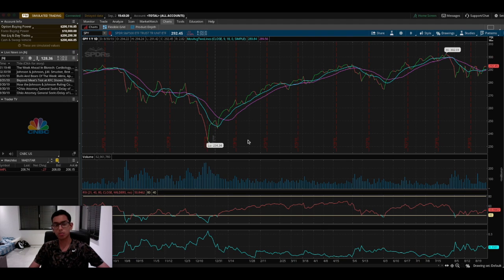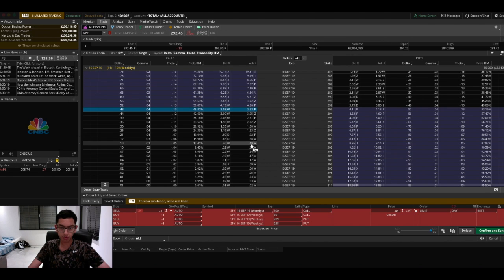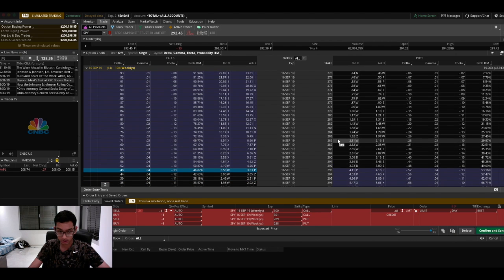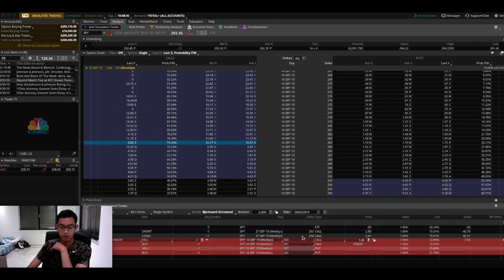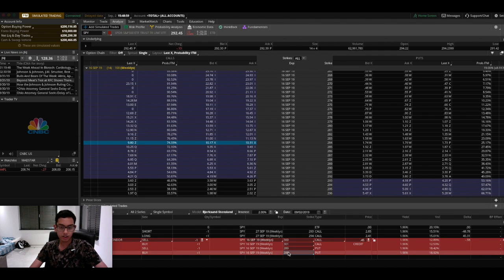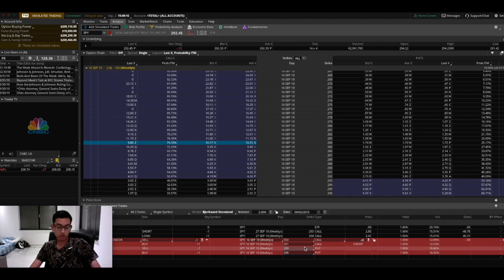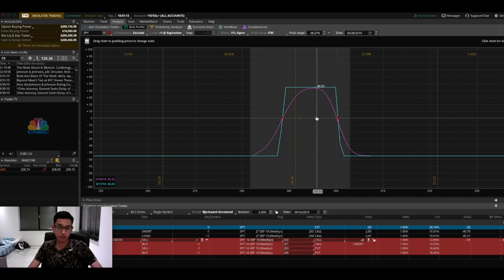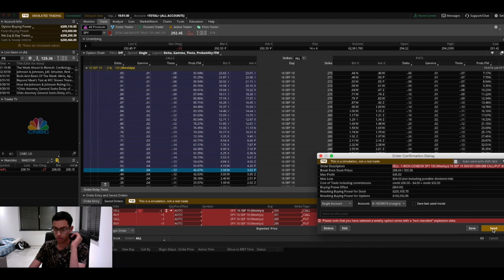Best Money Making Strategy When Implied Volatility is Moderate???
MADSTAR TRADING is an online training and coaching platform for people who are serious about making money trading options. If you want someone to break it down for you step-by-step, and show you how to make smarter trades, then this program is for you.

Personal Project: My goal is to learn different options trading strategies and different technical analysis tools to help me use and apply them in the real world and give my opinions and tutoring for others to learn the techniques and strategies as well.